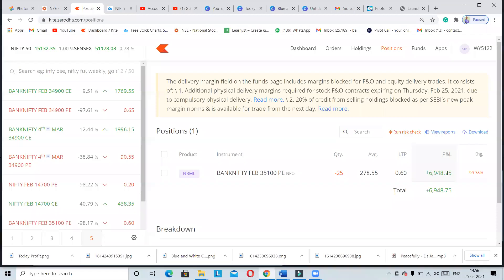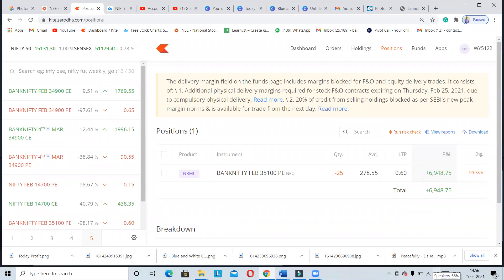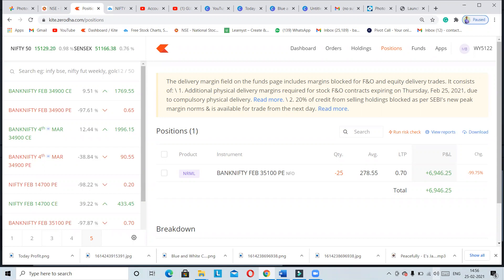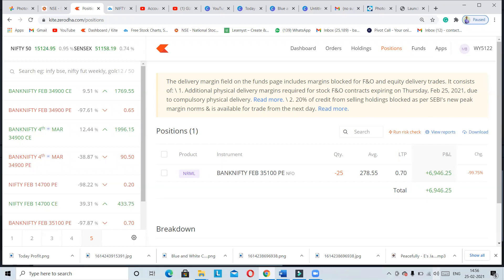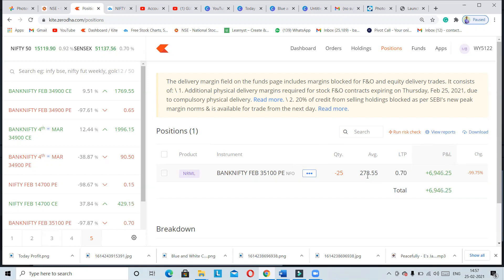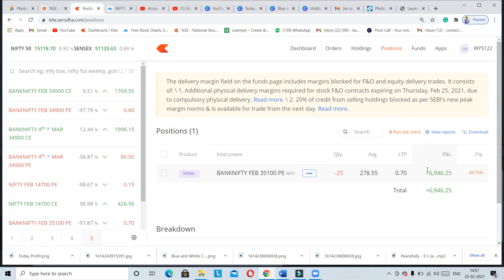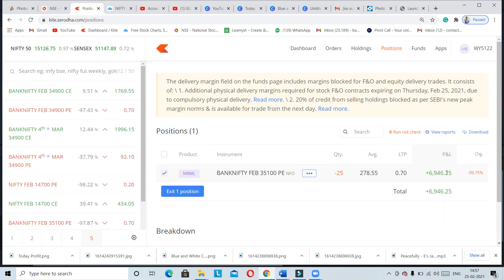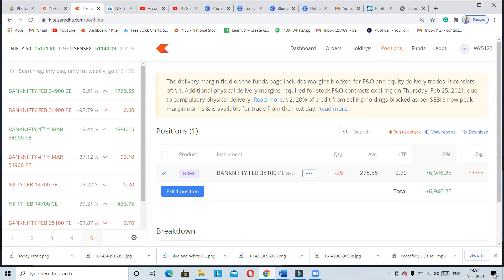LIVE OPTION TRADIDNG| SHARE MARKET IN TAMIL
LEARN SHARE MARKET FREE

Partner Code for Exness account
lmzw7tymyq